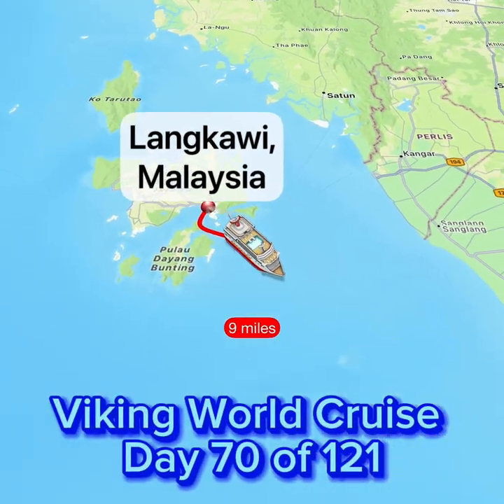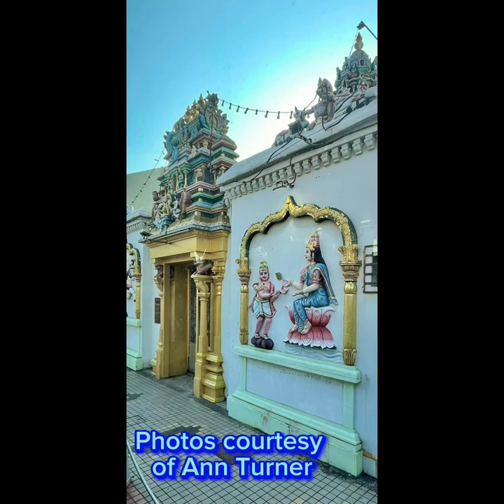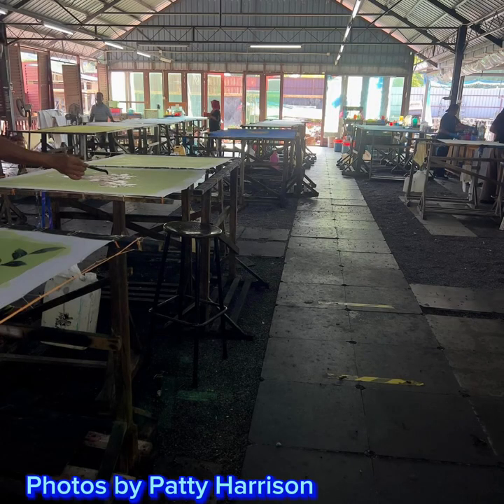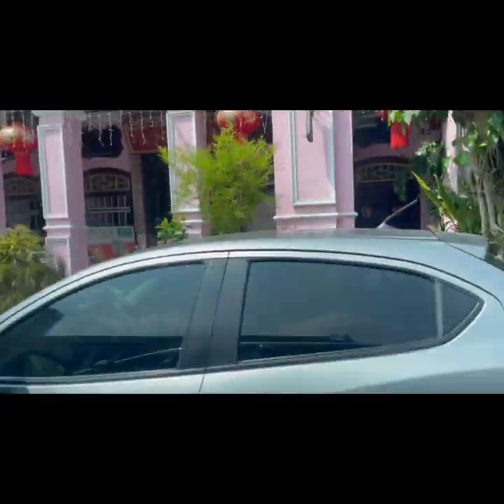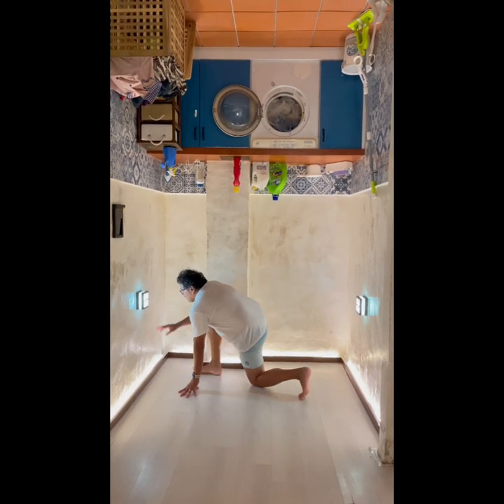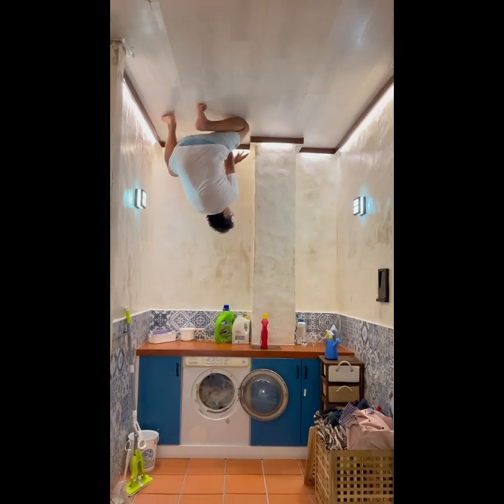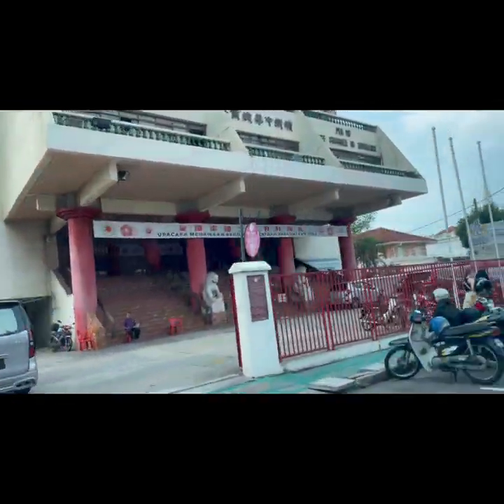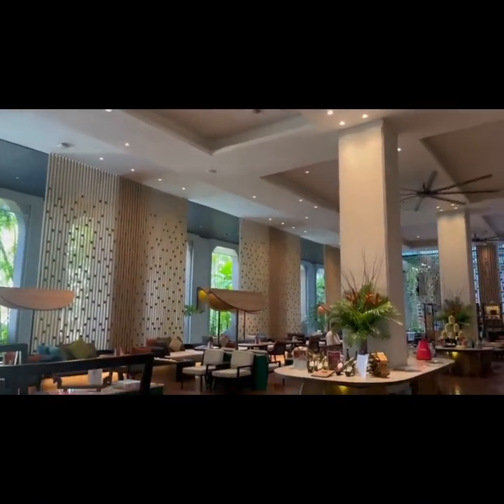George Town Malaysia- Viking World Cruise Day 70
Come with us as we enjoy another great day in Malaysia! Thanks for coming along. we are so glad you’re here!
Special thanks to Ann Turner and Patty Harrison for pics in Georgetown.